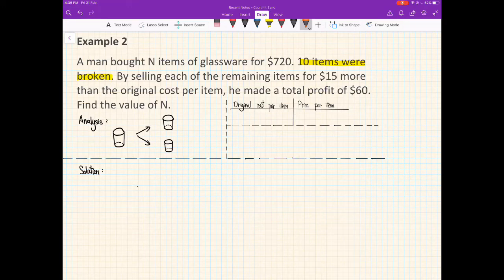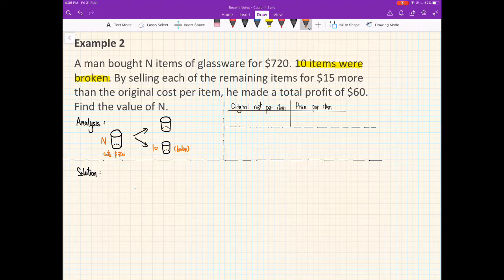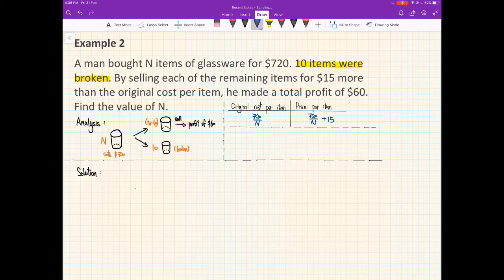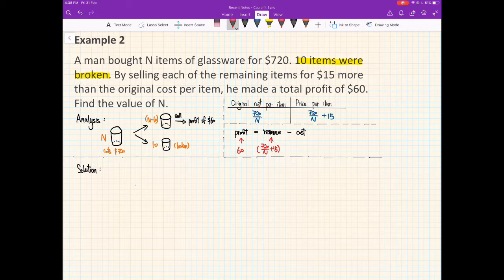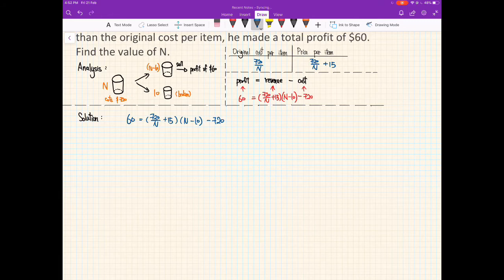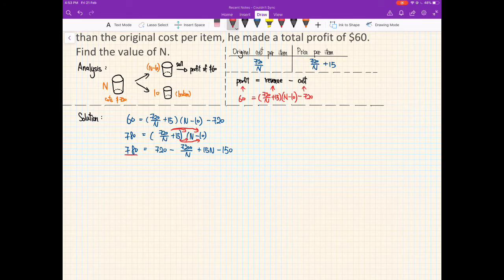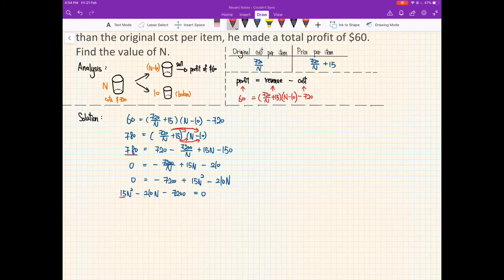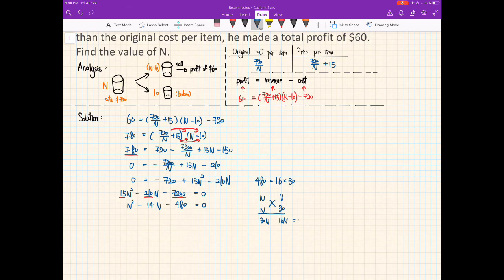Section 8.4: Example 2